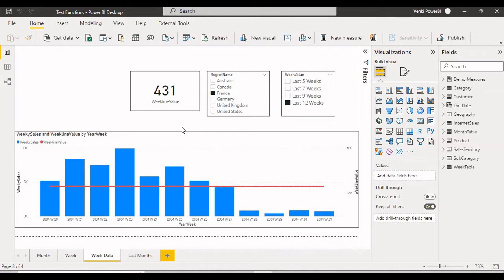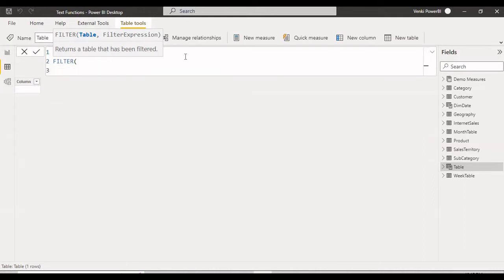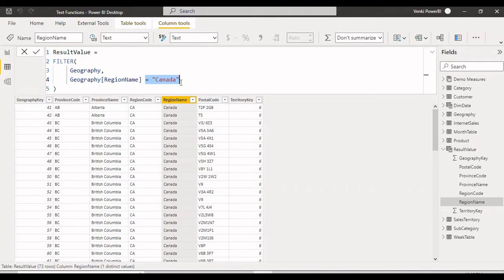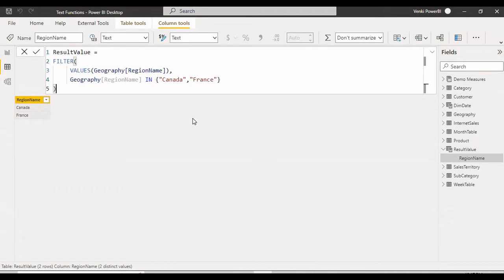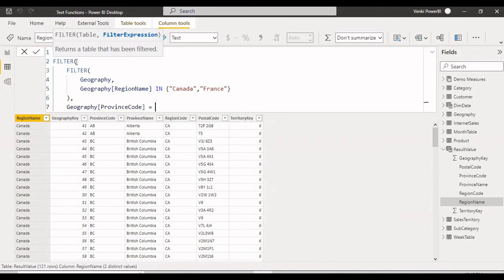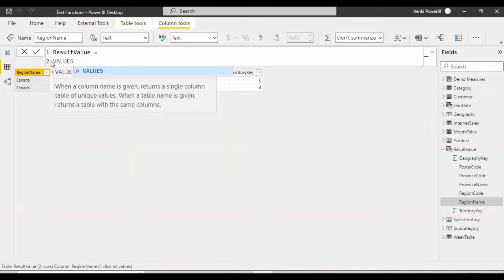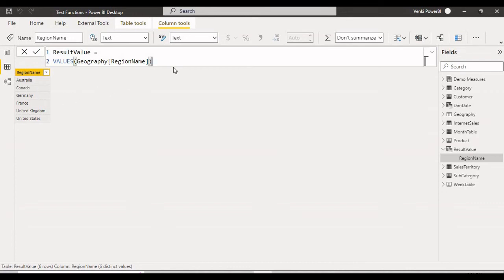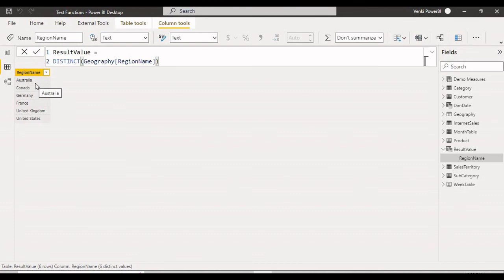Microsoft Power BI and DAX Part 173 : How to use Filter Function in Power BI